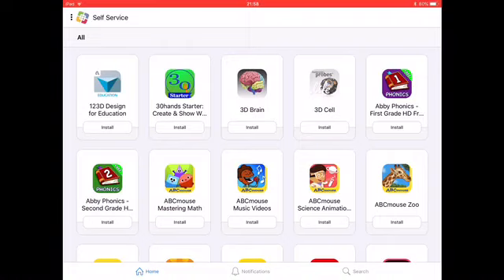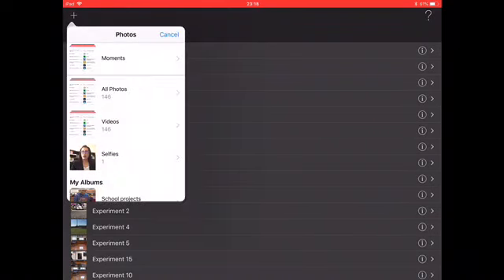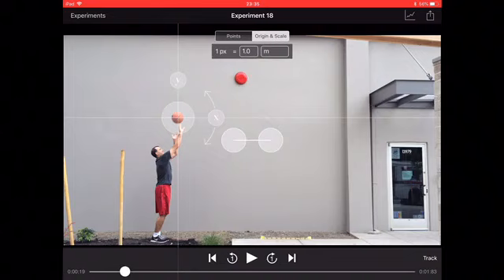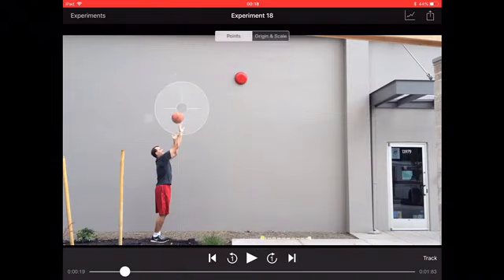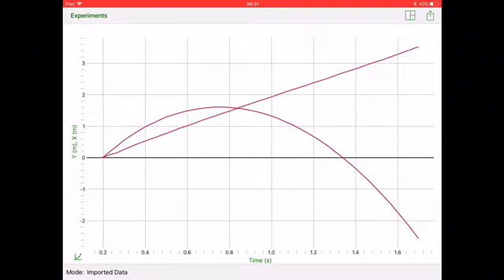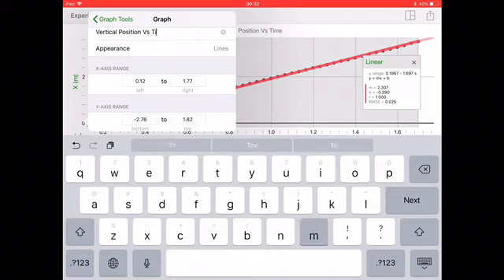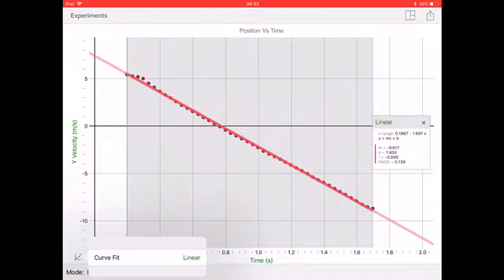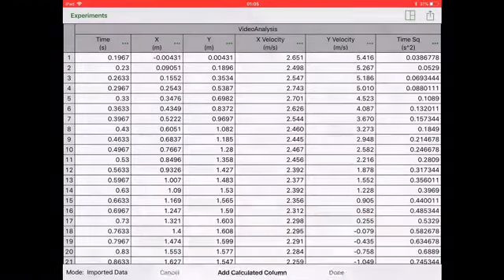Vernier Video Physics & Graphical analysis app